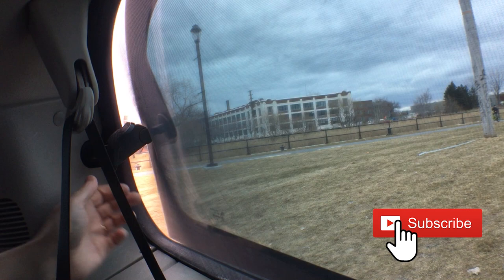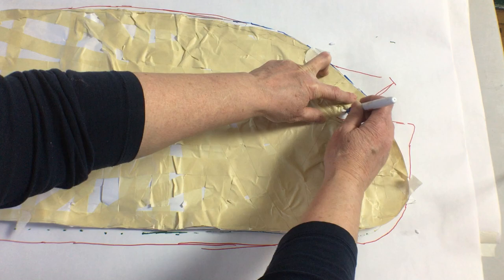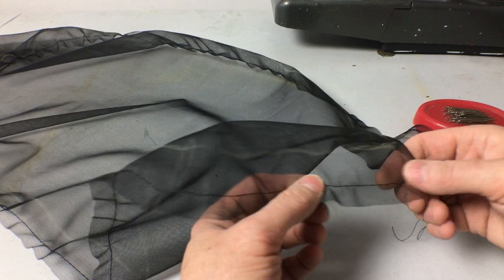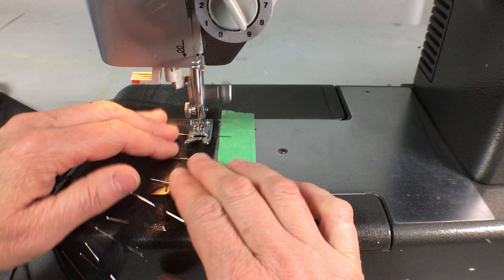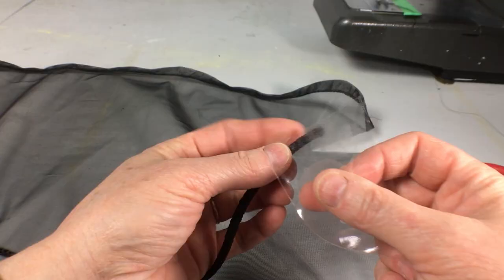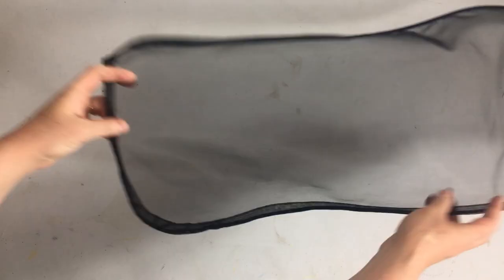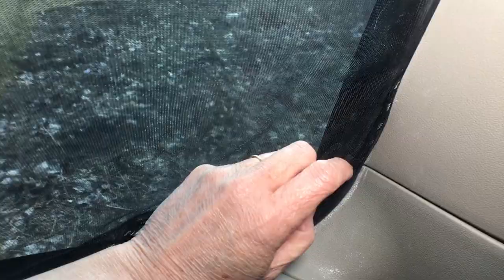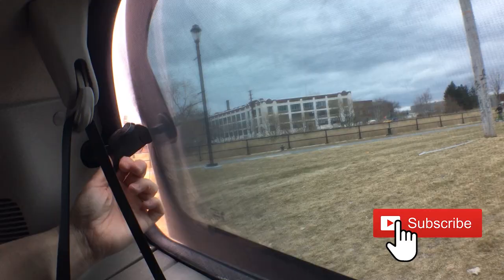DIY mosquito screens for minivan back windows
Welcome to a very small camper van, my channel all about my very small camper van - a minivan being transformed into a diy camper.

Summer is coming and with it will come those pesky mosquitoes and black-flies. Bug proofing is essential for a pleasant night in a very small camper van.
While I have made mosquito screens for every possible opening in the van, these screens for the back row windows are the ones I am the most proud of.
It took me a while to figure out how to attach them, but once I did, they were the best and easiest, and BONUS: they can stay in all the time since they don't interfere with opening and closing the windows.
(Though I would suggest taking them out in the fall for a good wash, as they get dusty)
I hope this video will allow you too to have a bug free minivan camper.